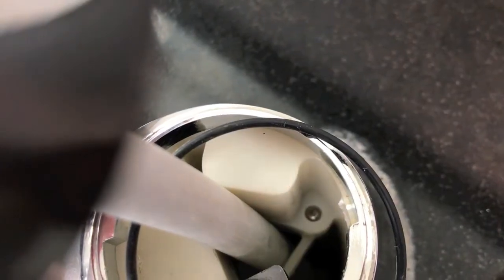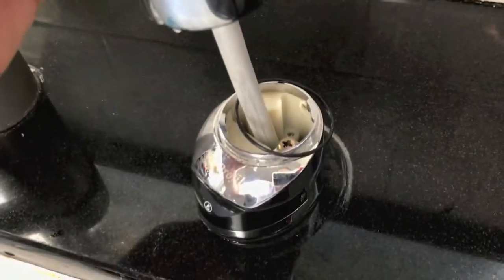Reverse Osmosis Faucet making SUCTION sound noise!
Lets get this fixed!